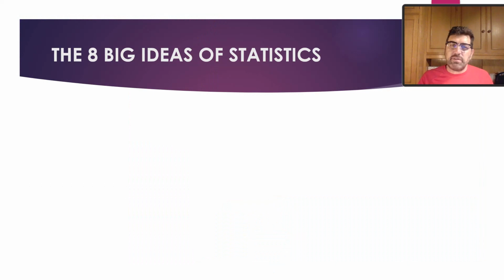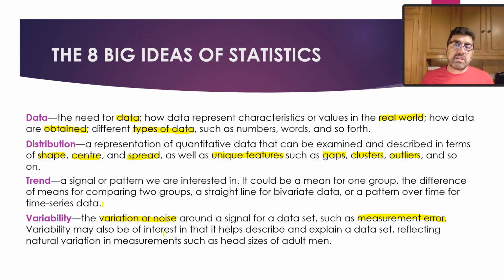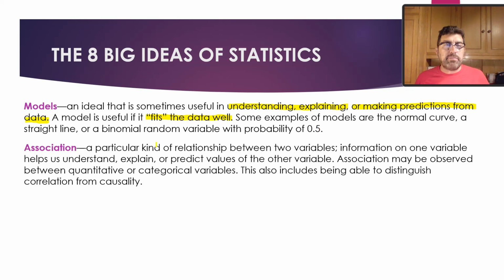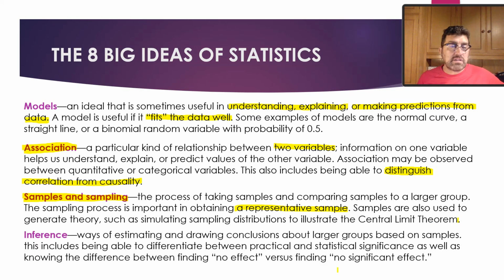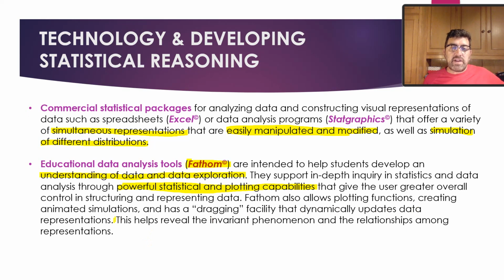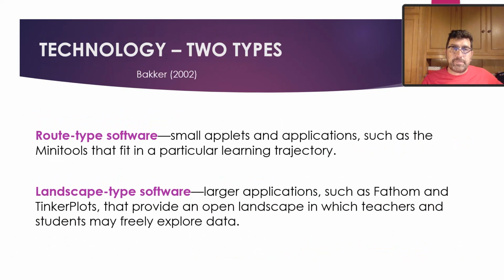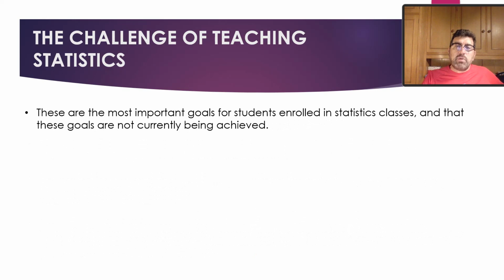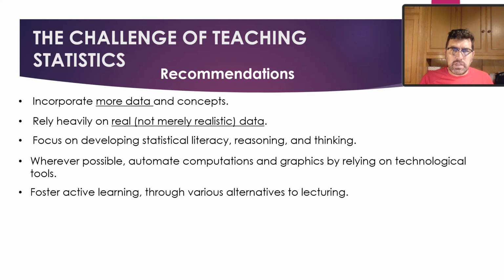Statistical Reasoning Part 3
Statistical Resoning